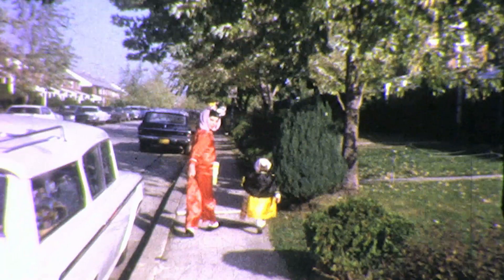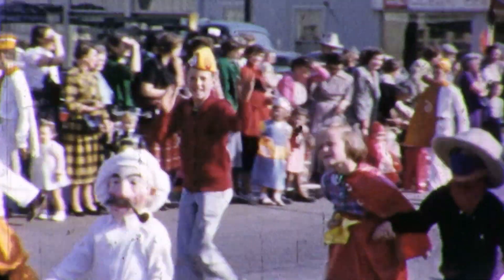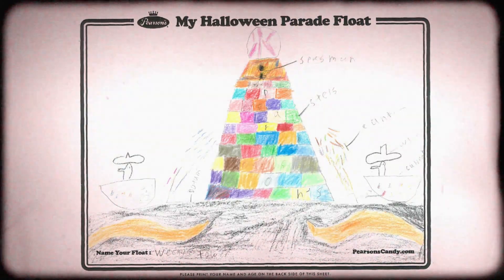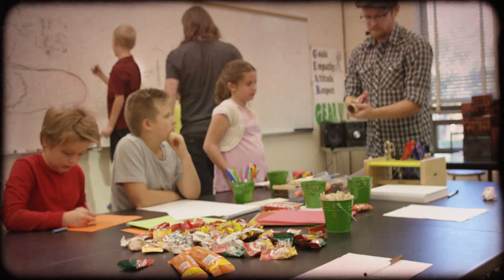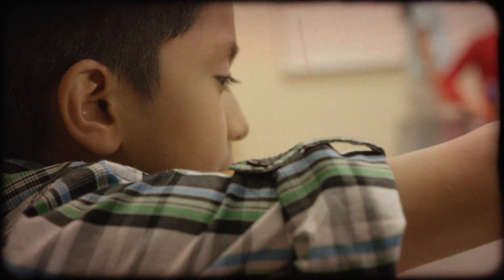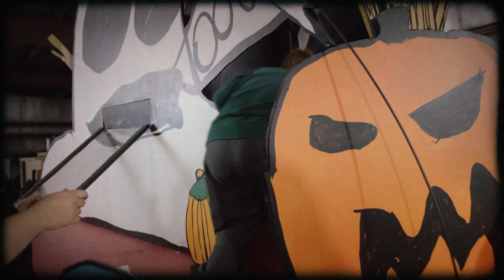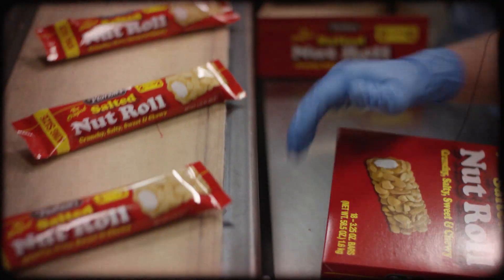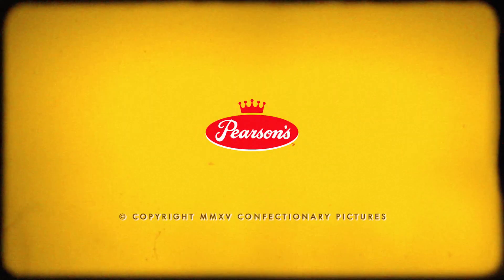Design by Kidmittee: Pearson’s Halloween Float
Halloween is a kid’s holiday. So, when asked to design a Halloween parade float for the Halloween Capitol of the World, we went to the experts. See what happens when the Pearson Candy Company enlists the help of 2nd-5th graders from the School of Engineering and Arts